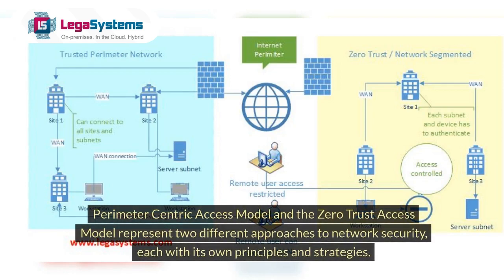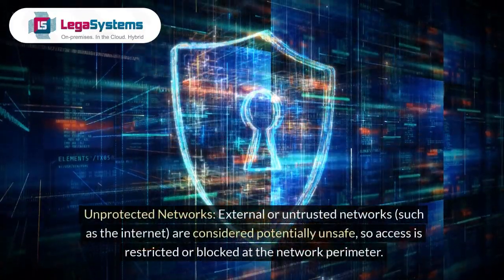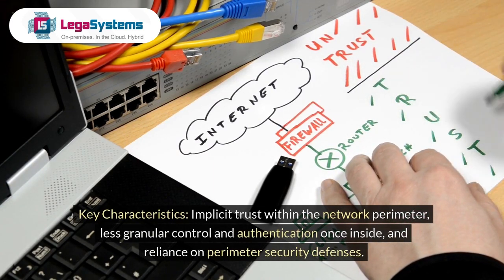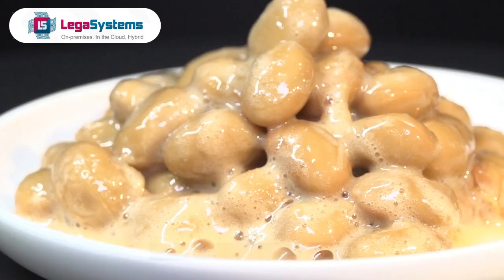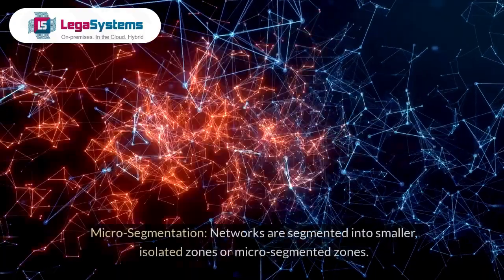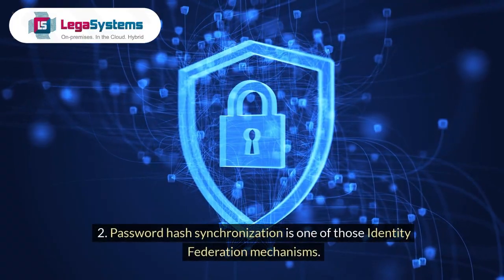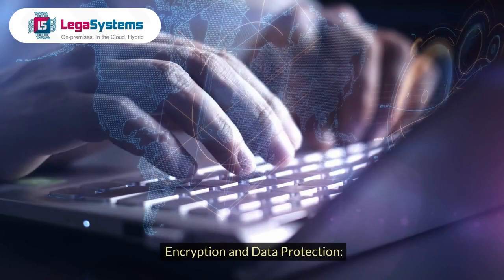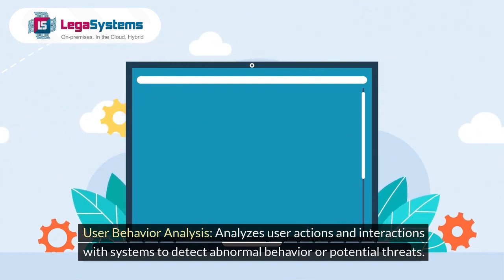Perimiter Network Access Model vs ZeroTrust Access Model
Perimeter Centric Access Model and the Zero Trust Access Model represent two different approaches to network security, each with its own principles and strategies. Key Differences:
Trust Assumption: Protected/Unprotected model assumes trust within the network perimeter, while Zero Trust challenges the notion of implicit trust and continuously verifies trust regardless of location.
Access Control: The Protected/Unprotected model emphasizes access control at the network perimeter, while Zero Trust implements fine-grained access controls based on user, device, and contextual information wherever data is accessed on the networks.
Perimeter-Centric vs. Identity-Centric: Protected/Unprotected focuses on perimeter defenses, while Zero Trust revolves around identity-centric security and access controls.